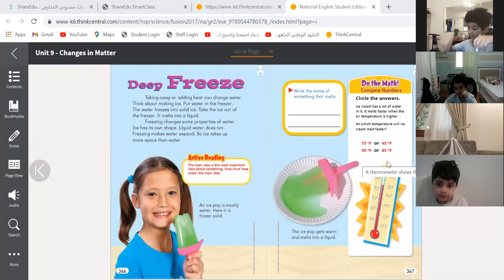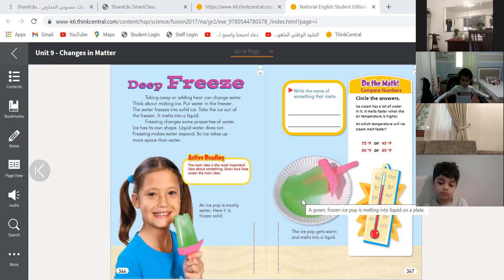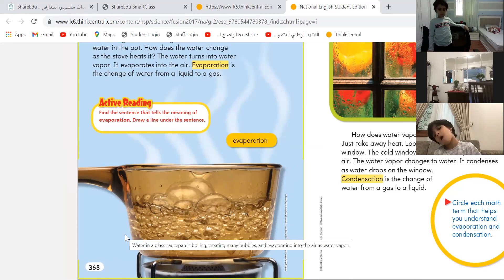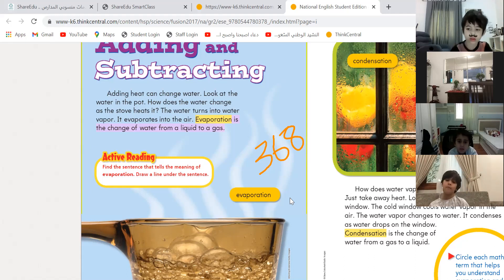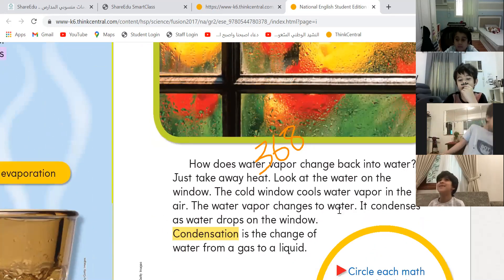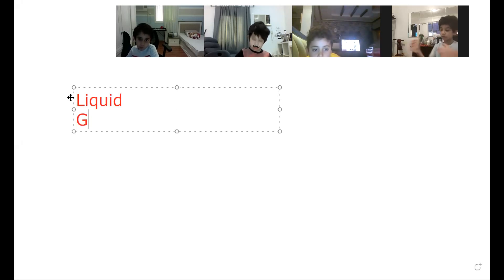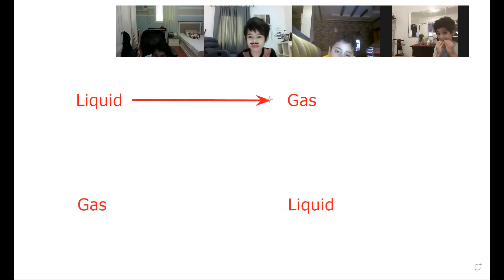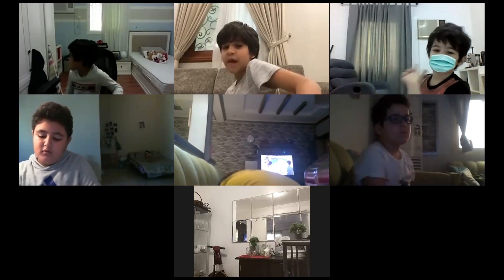grade 2 boys what are the changes of states of matter? part 2